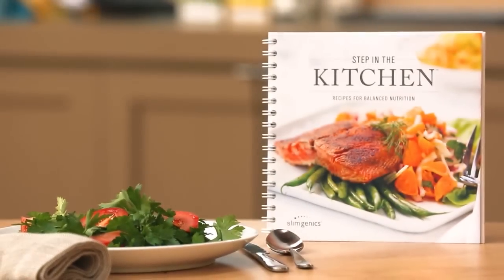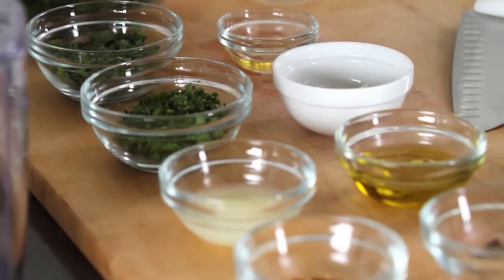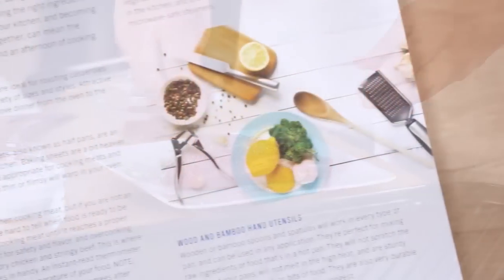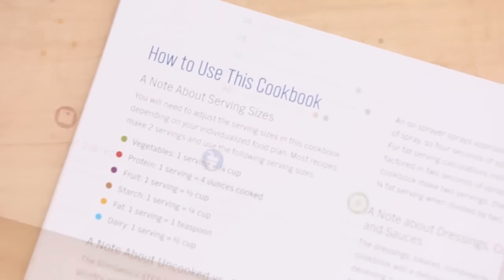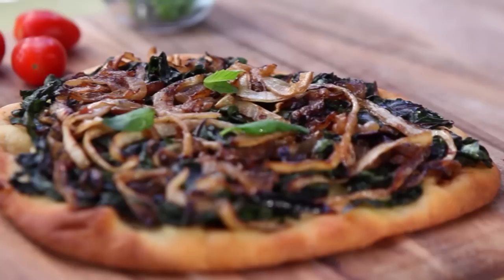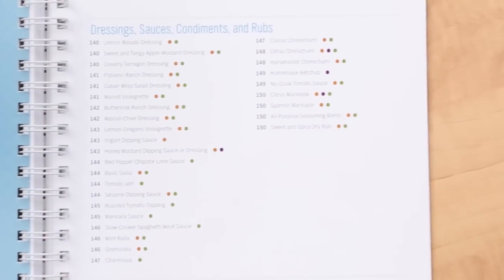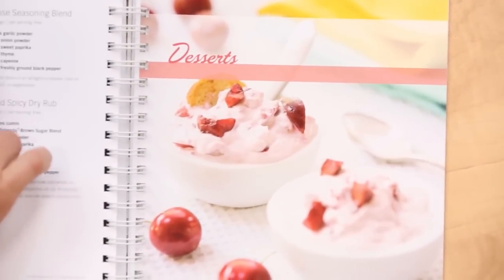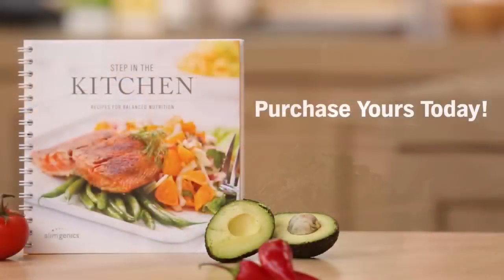STEP in the Kitchen: SlimGenics Healthy Cookbook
Introducing a BRAND NEW SlimGenics cookbook: STEP in the Kitchen! With well over 260 amazing recipes to help guide you through your delicious weight loss and weight management journey, this cookbook is the perfect guide for a successful STEP program!

Battling with the same old breakfast foods? Spice up your morning routines with dishes like Blueberry Blintz and Zucchini Muffins!

Struggling with a sweet tooth? The healthy dessert recipes in this cookbook will help keep you on-plan while satisfying that craving with treats like Pineapple Upside-Down Cake and No-Bake Pumpkin Cheesecake!

Whatever the occasion, STEP in the Kitchen has the perfect on-plan recipe to make healthy eating both fun and fresh!

As an added bonus, when you pre-order your copy before Thanksgiving, SlimGenics will donate $5 of your purchase to metro-area shelters, providing a Thanksgiving dinner to those in need, including the Denver Rescue Mission in Denver, CO; The City Mission in Cleveland, OH; and Sharing & Caring Hands in Minneapolis, MN! Help feed the hungry this holiday season by pre-ordering your STEP in the Kitchen cookbook today!